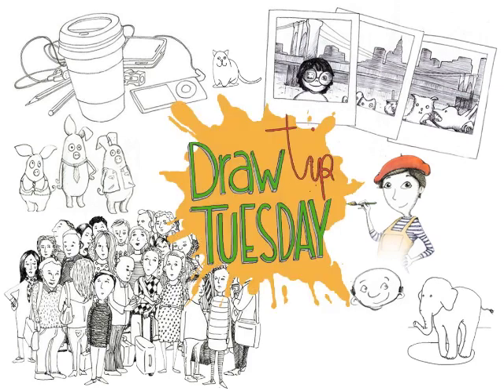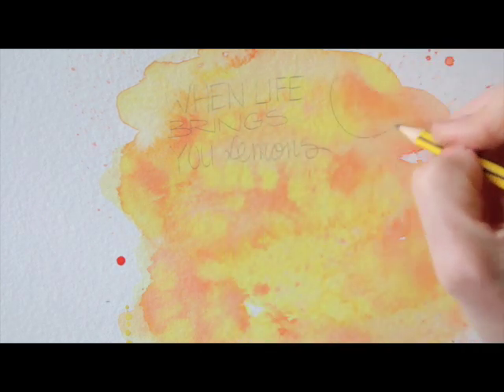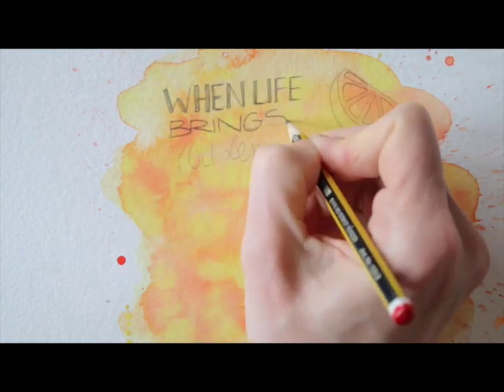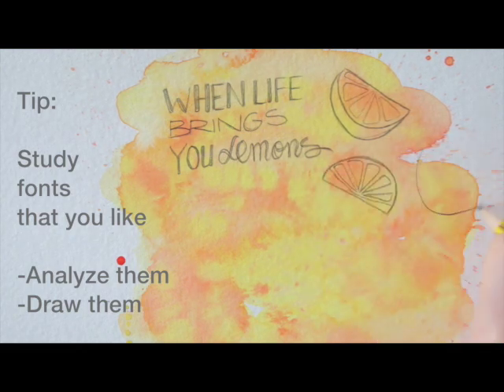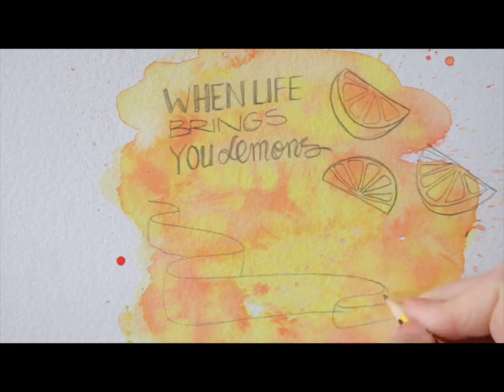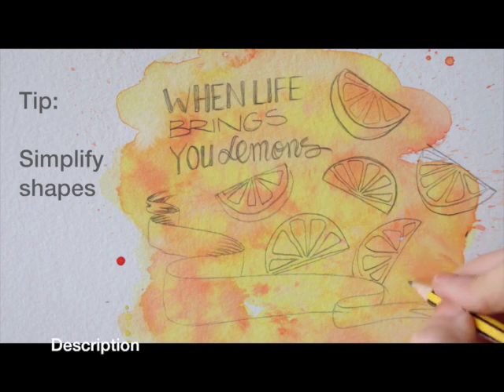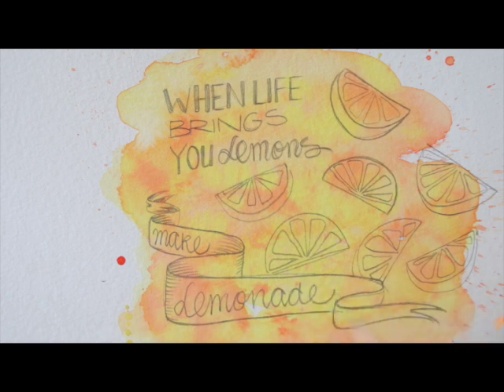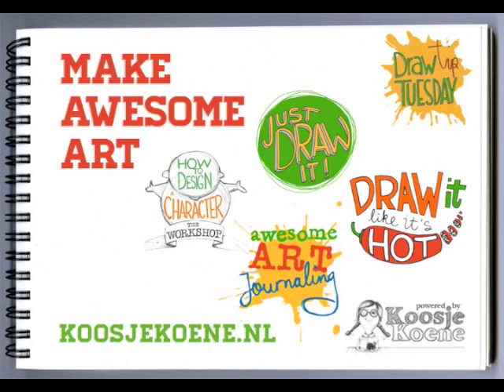Life gives you lemons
Today in Draw Tip Tuesday, there's a little bit of everything:
Drawing on top of a watercolor wash, hand lettering, and illustrating food, while making a fun lay-out.

Today I'm going to show you a little bit of everything:
Drawing on a watercolor wash, hand lettering, and illustrating food, while making a fun lay-out.

Of course I can't explain everything in one episode of Draw Tip Tuesday, but I sure hope to inspire you!

When you're exploring the possibilities in hand lettering, let's not worry about what clever words you ant to write. Simply use a line, a quote or saying that appeals to you and use it to practice your hand lettering on.
I like using all sorts of types and fonts that I make up. It really, really helps to study fonts that you like. So if you like the Helvetica font for example: print out the alphabet and trace all the letters, so you get to learn the curves, angles and proportions, and analyze what you like about it. Once you get to know your taste in fonts, you can start making up your own, and give them a personal touch  with your handwriting.

Drawing a banner can create some depth in this illustration, it will look playful.
By hatching some shadows, I give the banner some more depth. I will finish it after I added the rest of the lay-out.

The lemon wedges I draw here, are super simplified . I draw the compartments to make the shape recognizable. Of course it helps that the text actually says what they are, to recognize them as lemon slices!

By thickening the outline, I give the banner some more 'body', like I did with the lettering as well. I add more shadows and add the rest of the text. again, I give the letters a little more, by adding another pencil layer.

Next week, I will show you how I made the watercolor background wash.